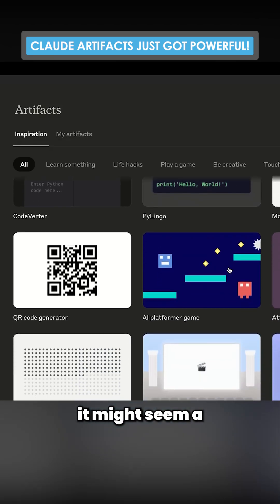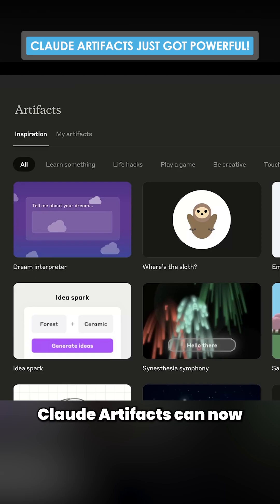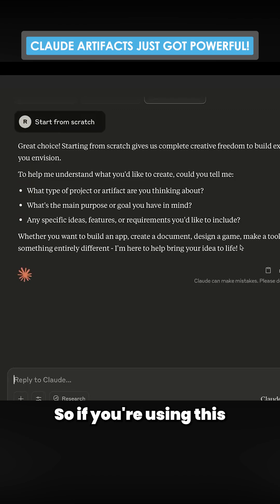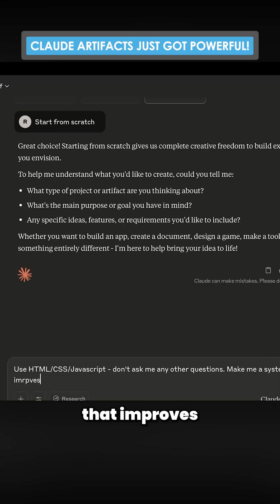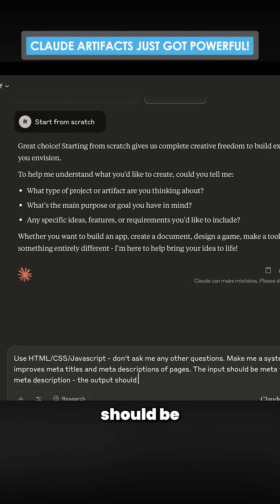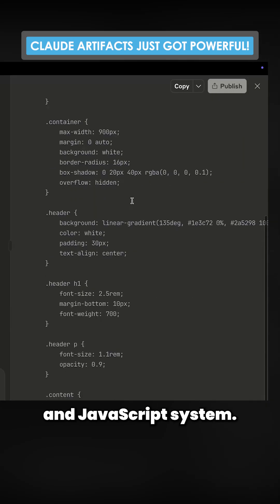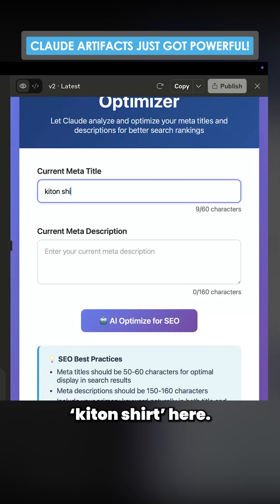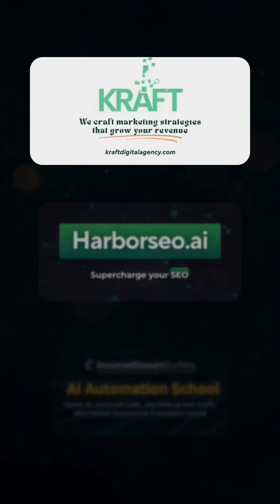Claude Artifacts: Instantly Build AI Agents